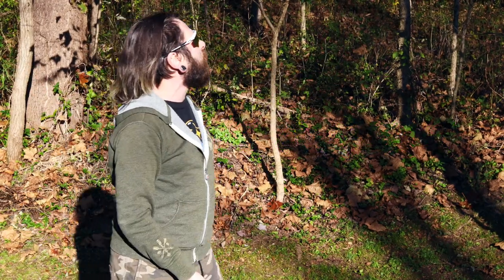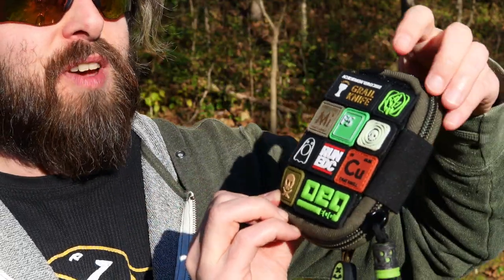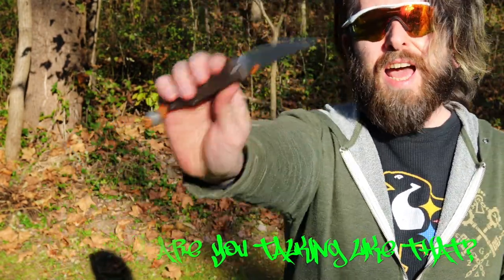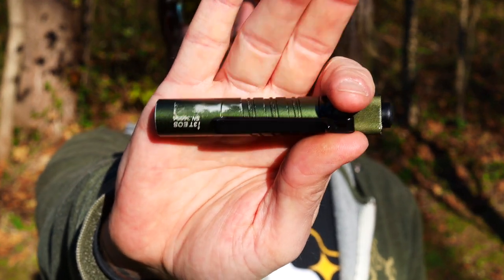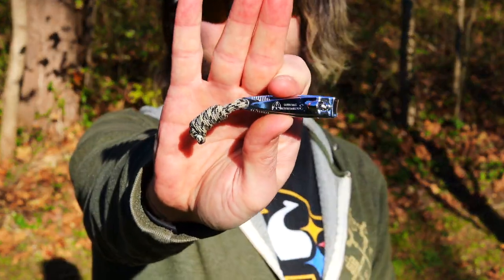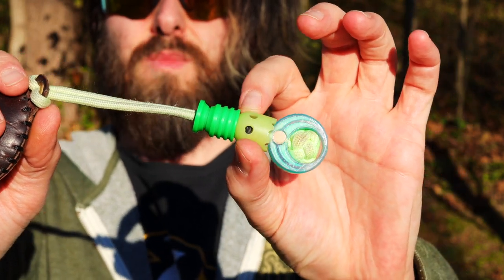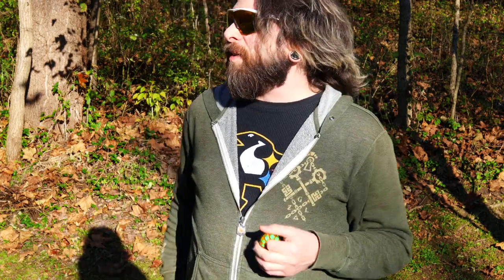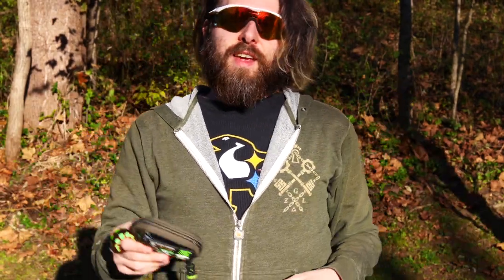patch me outside 🌳 fernwood forest 🌲 edc pouch dump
xero does a pouch dump outside at fernwood forest for micarta monday

# THE FEATURED PATCHES #
* achievement unlocked! grail knife

# THE FEATURED GEAR #

* giant mouse knives ace clyde (mine in natural linen, this link is the green)
* olight i3teos odgreen
* big idea design - mini pen
* 3swords - nail clippers
* bored paracord